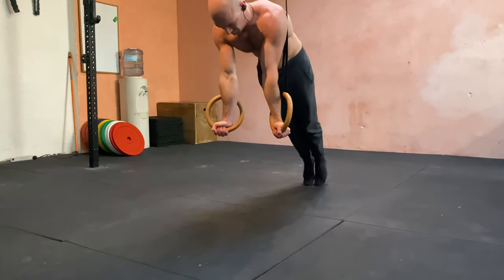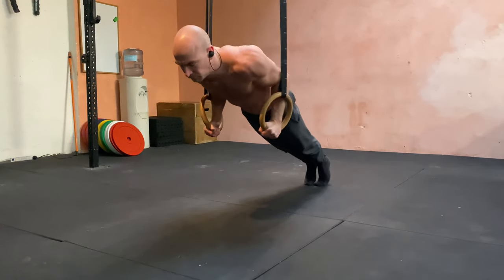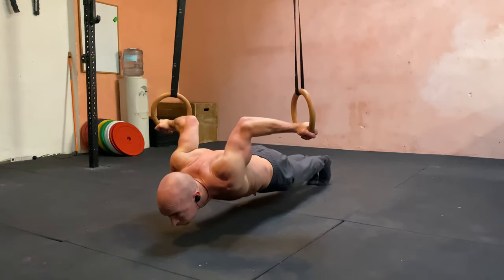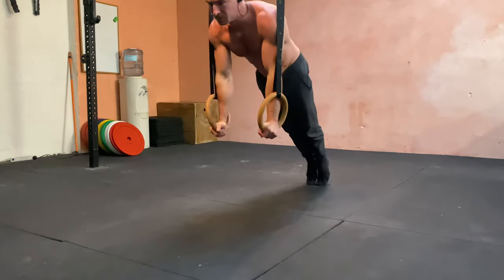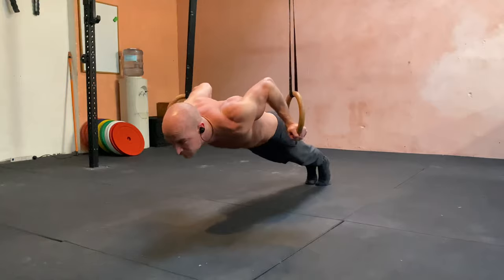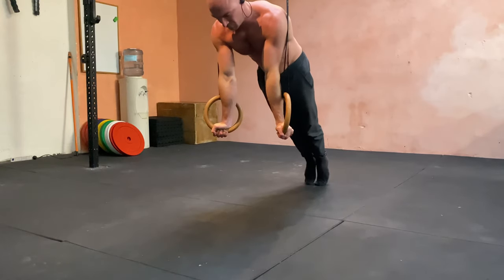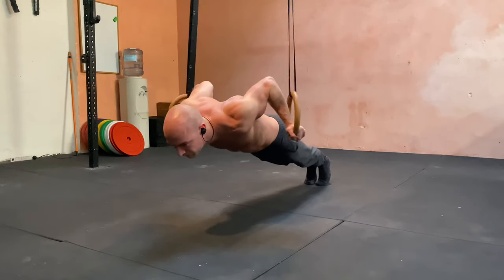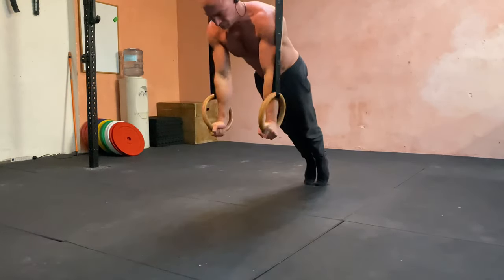Pelican Push ups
Just to be clear this is a progression I give to specific clients when they do my programming. I wouldn't recommend this for anyone just starting or new to calisthenics.